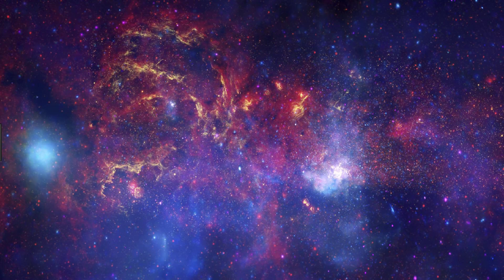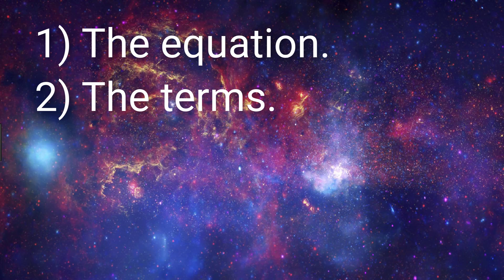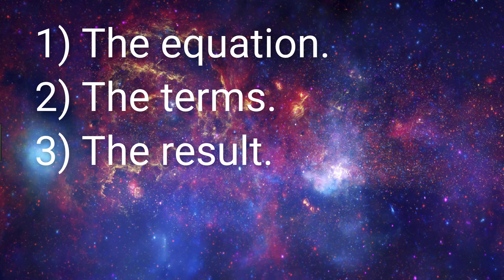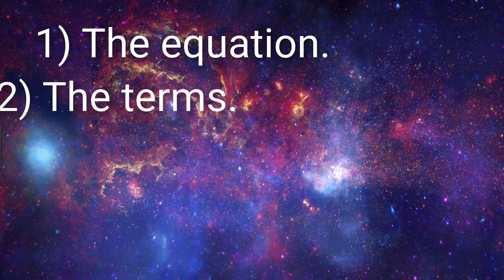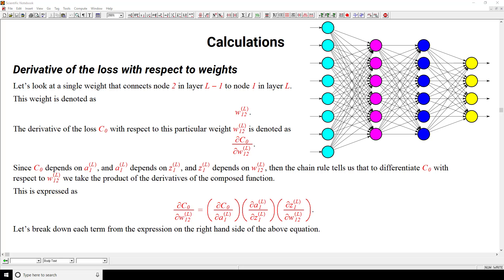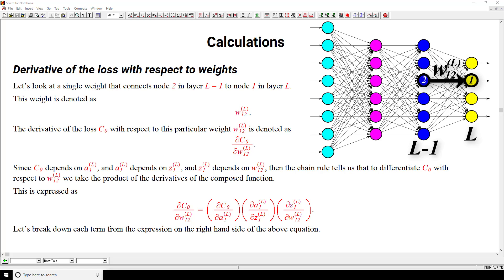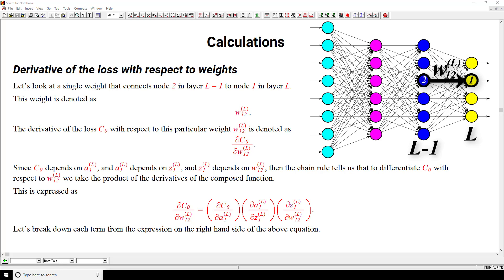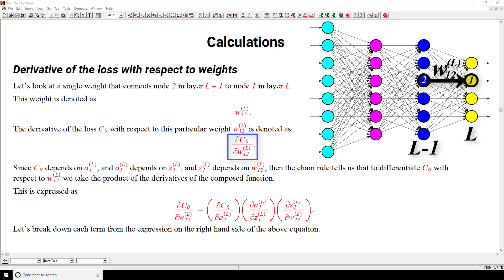Backpropagation explained | Part 4 - Calculating the gradient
We're now on number 4 in our journey through understanding backpropagation. In our last video, we focused on how we can mathematically express certain facts about the training process. Now we're going to be using these expressions to help us differentiate the loss of the neural network with respect to the weights.

Recall from our video that covered the intuition for backpropagation, that, for stochastic gradient descent to update the weights of the network, it first needs to calculate the gradient of the loss with respect to these weights. And calculating this gradient, is exactly what we'll be focusing on in this video.

We're first going to start out by checking out the equation that backprop uses to differentiate the loss with respect to weights in the network. We'll see that this equation is made up of multiple terms, so next we'll break down and focus on each of these terms individually. Lastly, we'll take the results from each term and combine them to obtain the final result, which will be the gradient of the loss function.

🕒🦎 VIDEO SECTIONS 🦎🕒

00:00 Welcome to DEEPLIZARD - Go to deeplizard.com for learning resources
00:58 Agenda
01:28 Derivative Calculations
05:45 Calculation Breakdown - First term
07:36 Calculation Breakdown - Second term
08:52 Calculation Breakdown - Third term
11:56 Summary
13:56 Collective Intelligence and the DEEPLIZARD HIVEMIND

❤️🦎 Special thanks to the following polymaths of the deeplizard hivemind:
Tammy
Mano Prime
Ling Li